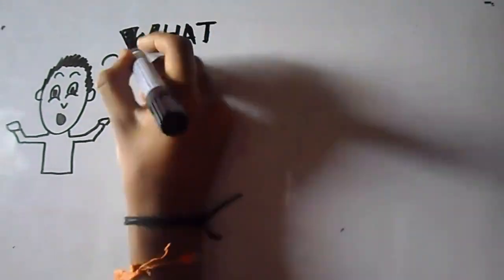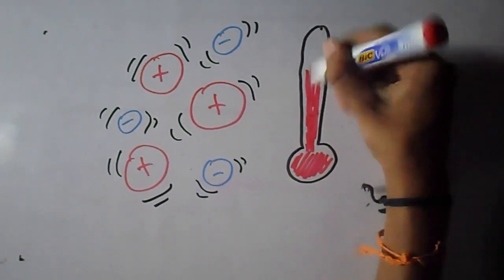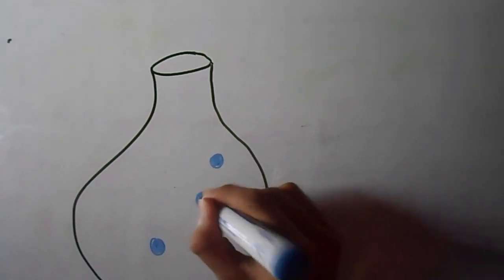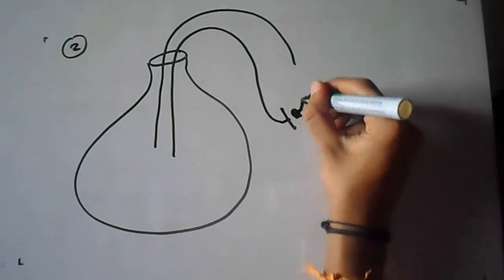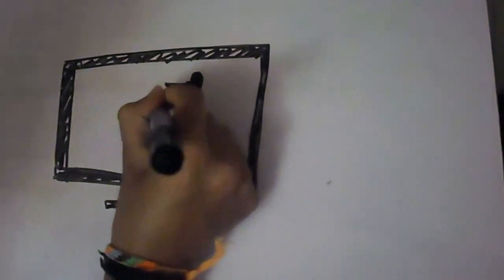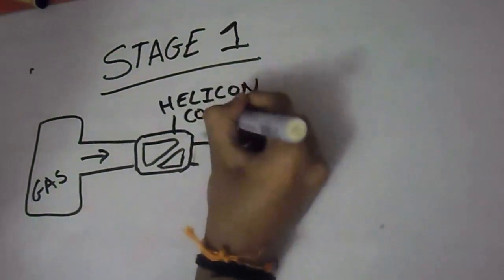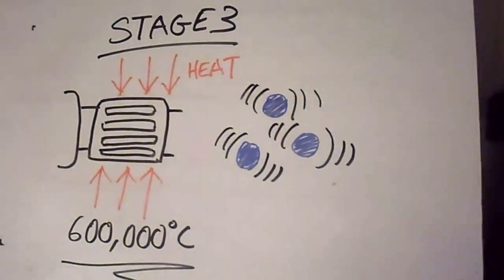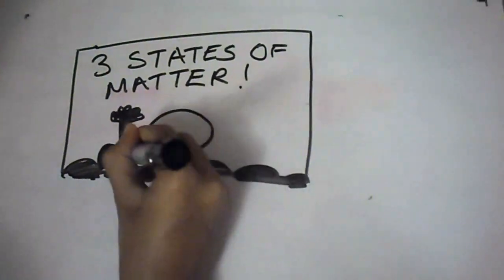What is the 4th State of Matter: Plasma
This is my submission for the breakthrough juniour challenge.

+AsapSCIENCE was my inspiration for the style i used in the vid